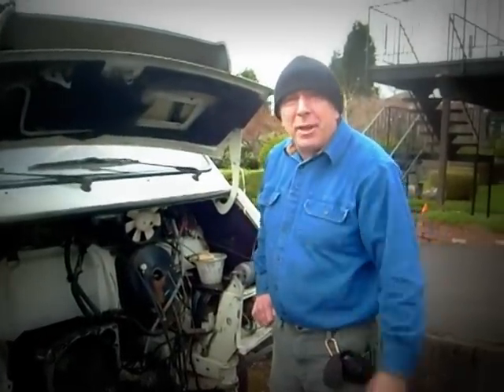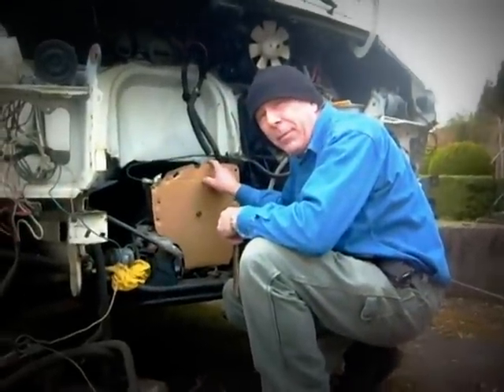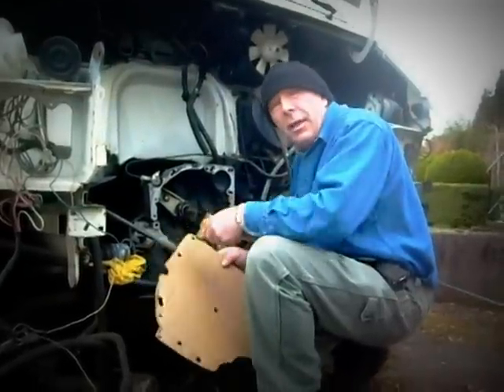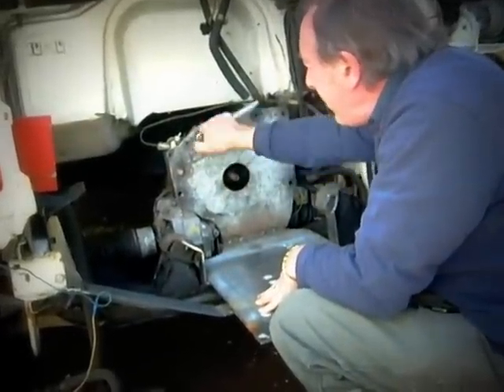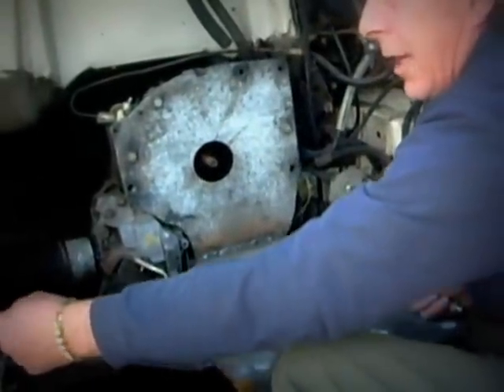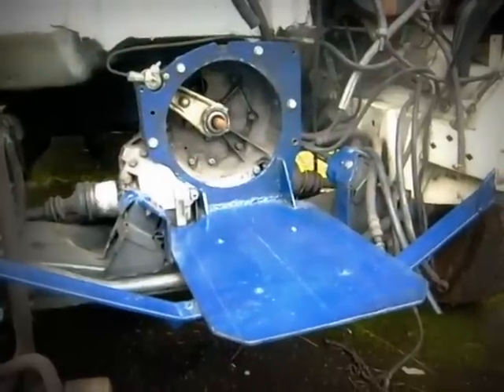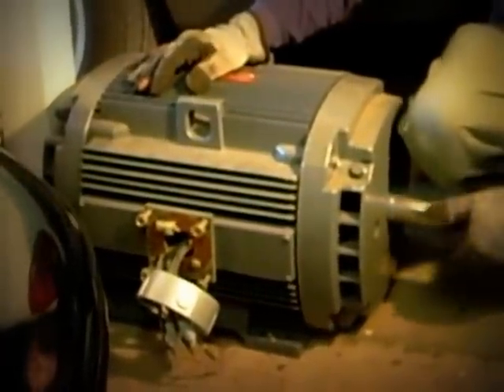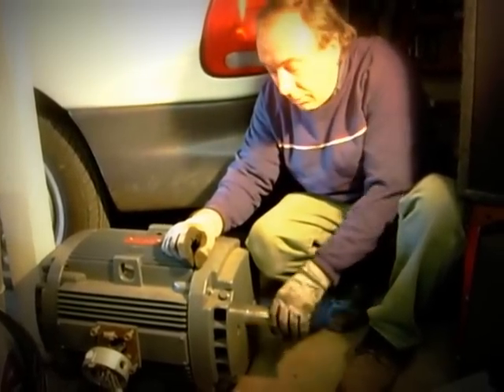The Electric Motorhome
Turn that gas guzzler into a lean, green ,pollution free machine.  John French  shows how this project can be done at home witha 460v ac three phase motor.  Thank You Courtney Moore for getting collar and  flywheel machined.